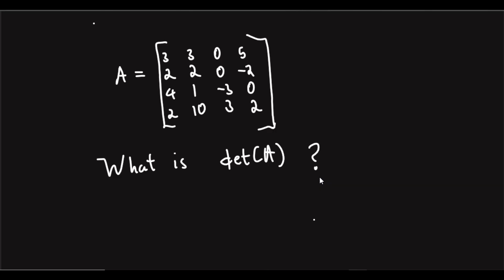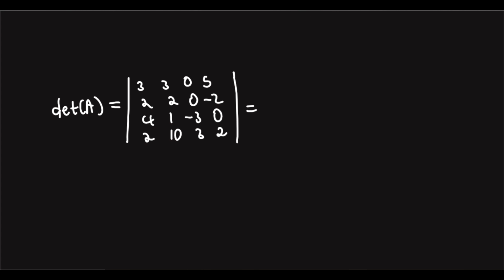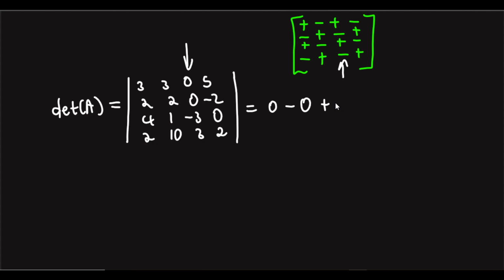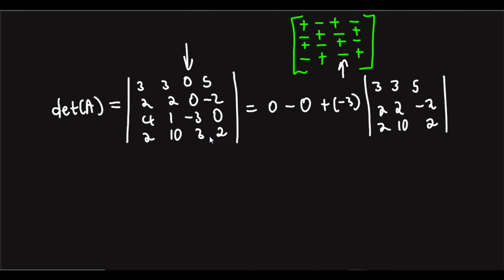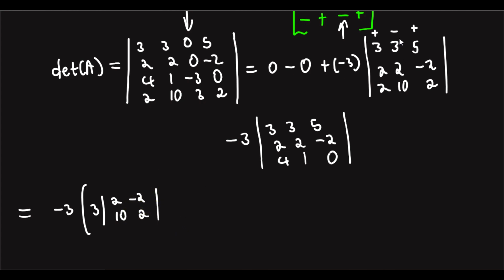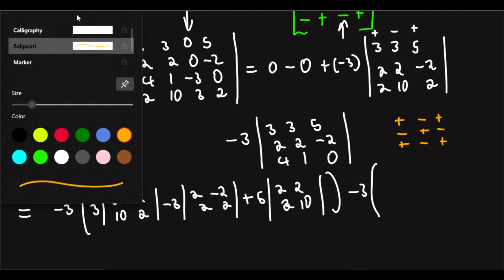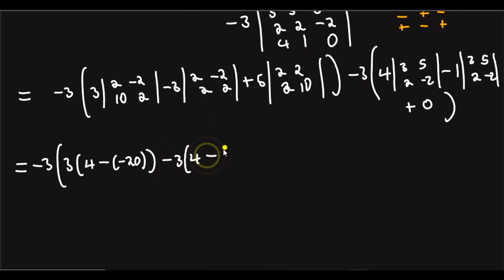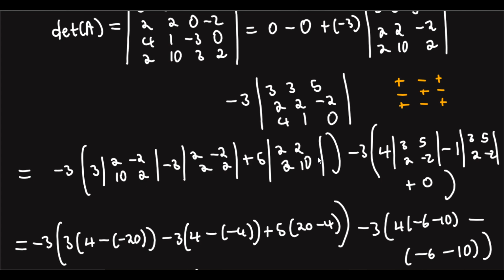How to find the determinant of a 4x4 matrix by co-factor expansion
In this video, we will learn how to find the determinant of a 4x4 matrix using a method of co-factor expansion.